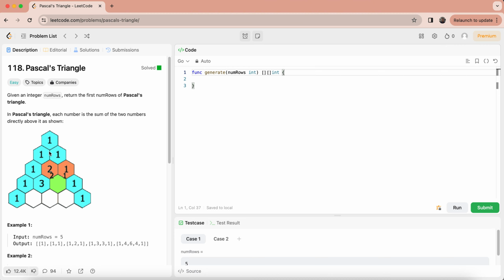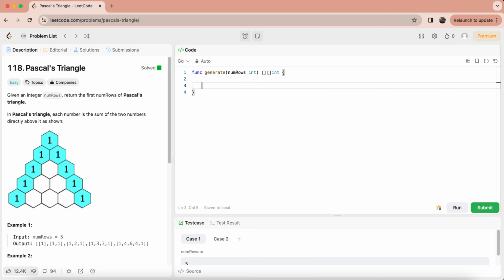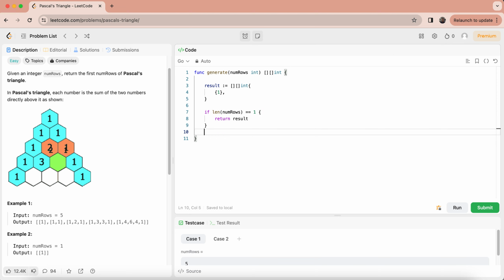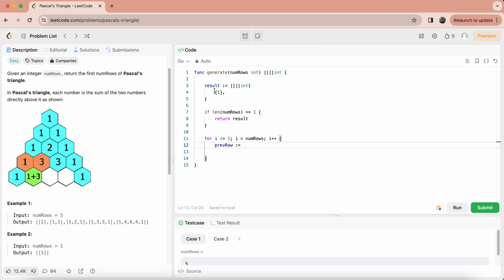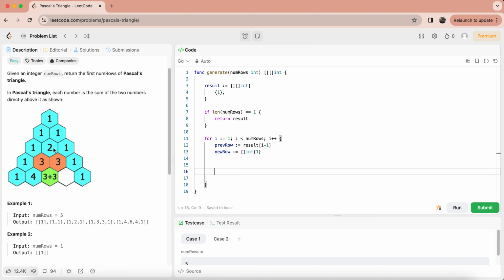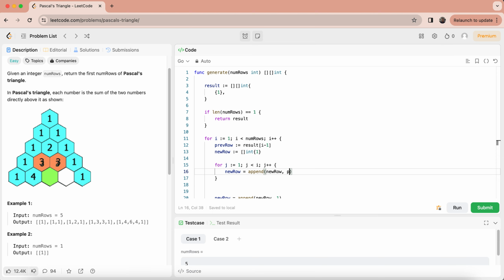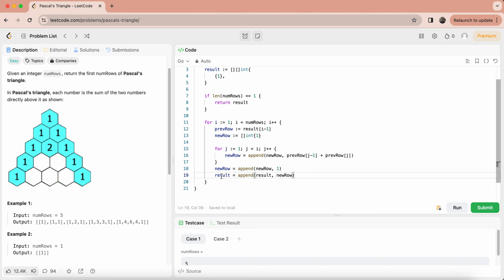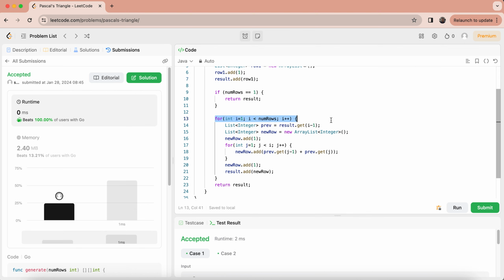leetcode pascals-triangle using golang and java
problem: pascals-triangle
difficulty level: easy
programming languages: golang, java
algorithm: 2 for loop